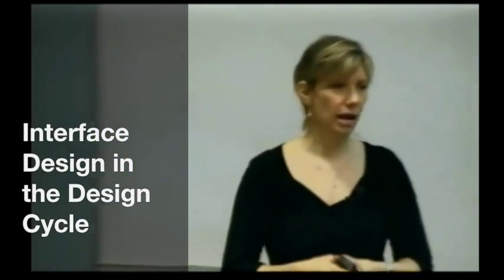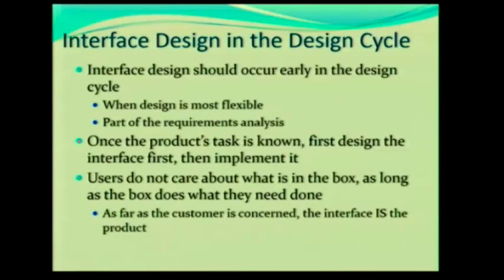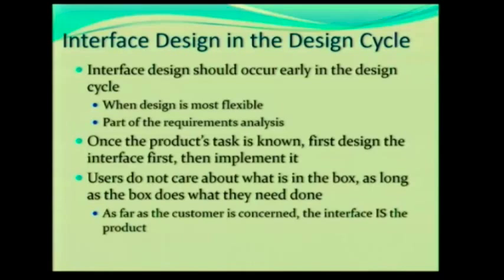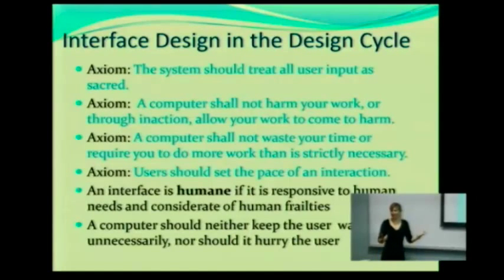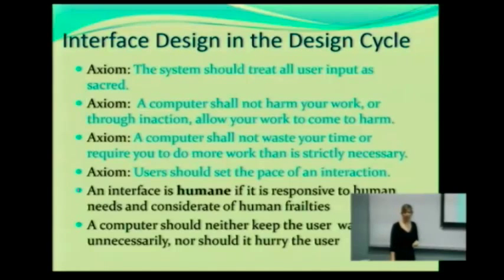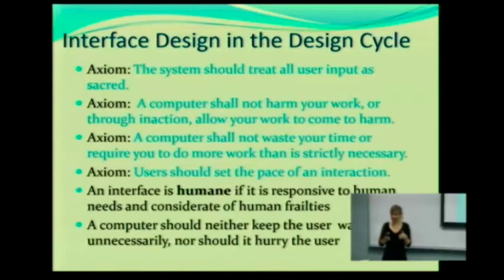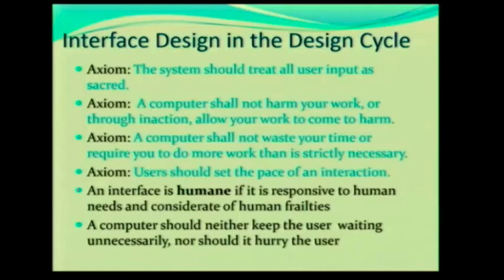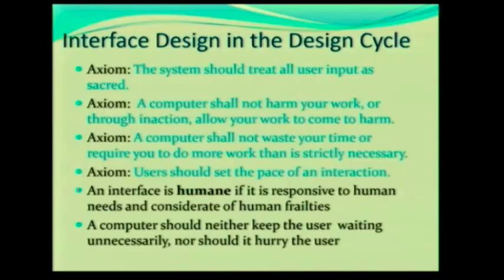Interface Design in the Design Cycle